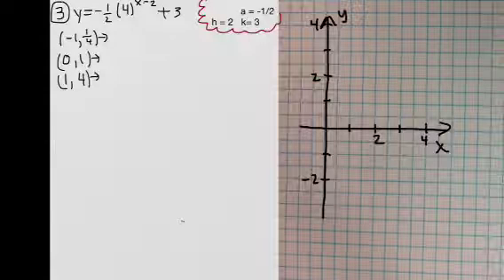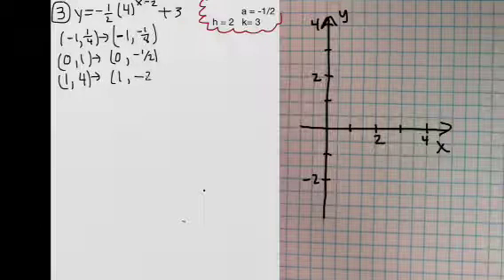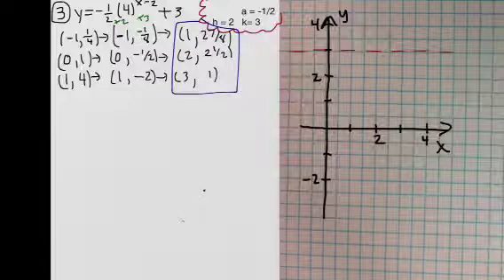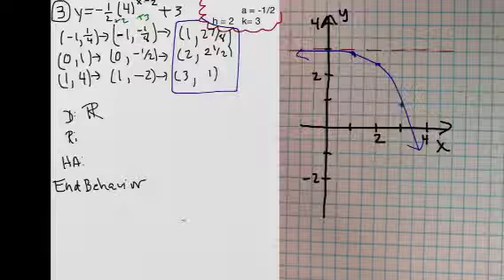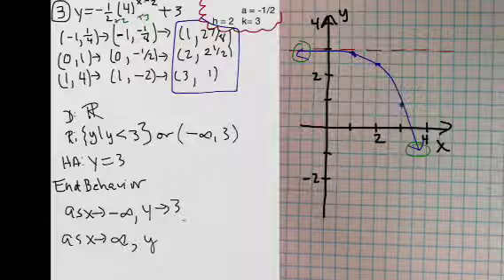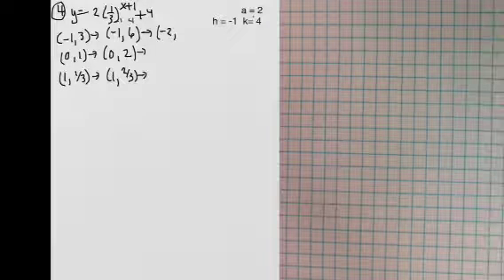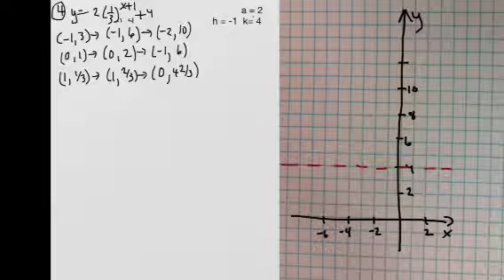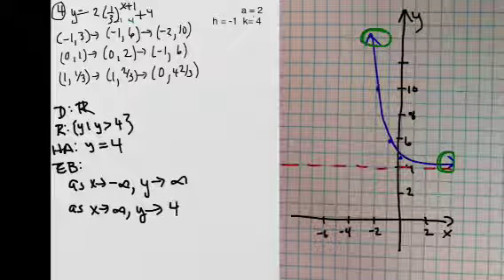IM3 unit 6 review #3-4